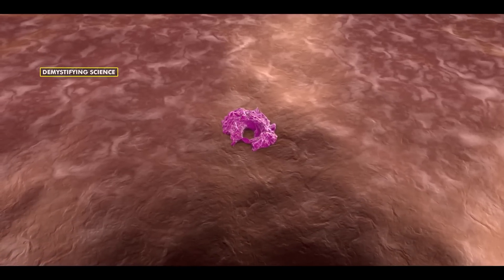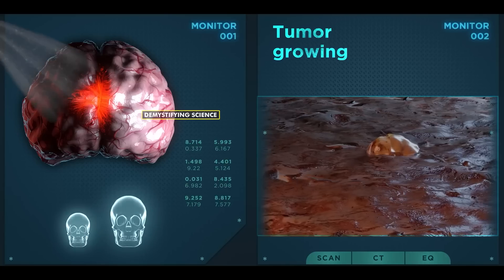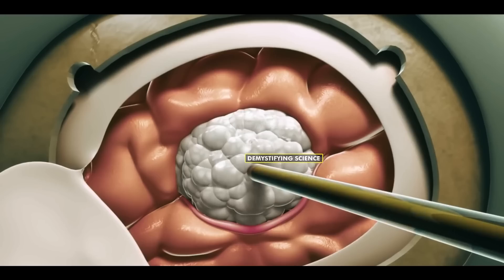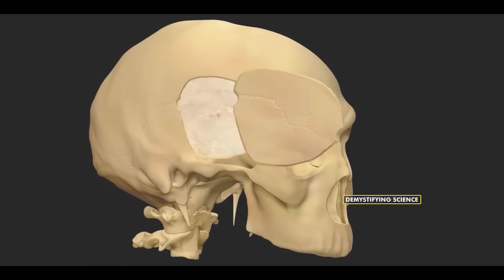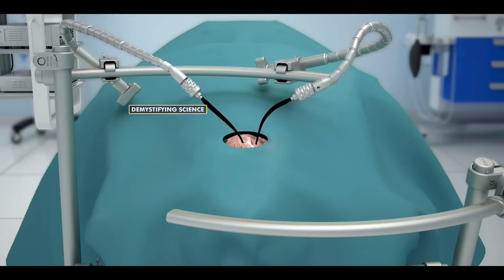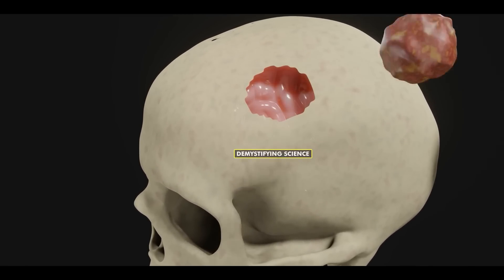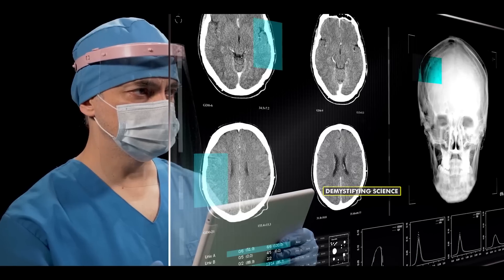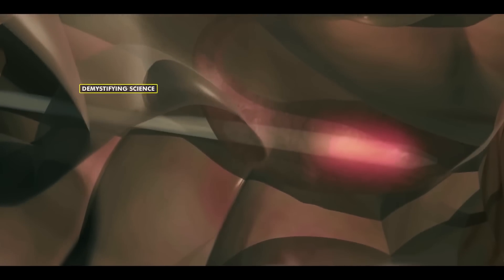How Brain Tumor Is Removed From Brain Through Surgery?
Hey there, YouTube viewers! Welcome back to another informative video on brain health. Today, we're diving deep into the world of brain tumors and the cutting-edge treatment methods that are changing lives. 🧠💪

Imagine this: your brain, that incredible powerhouse, sometimes faces its own battles in the form of abnormal cell growth. That's where brain tumors come into play. These growths can happen due to various factors like exposure to radiation or hereditary issues passed down from generation to generation. But fear not, because modern medicine has some impressive tricks up its sleeve to tackle these challenges head-on.

Let's talk treatment methods! First up, we've got the number one player in the game: Craniotomy. Yep, you heard that right. It's the most commonly performed surgery for brain tumors. Skilled neurosurgeons use high-tech tools and medical wizardry to locate the precise position of the tumor. Then, they work their magic by making a small incision in your scalp and carefully removing a section of the skull to access the brain. With the help of cutting-edge technology like the tubular retractor system, they navigate through the delicate brain matter, ensuring minimal damage while getting rid of that troublesome tumor. This technique isn't just about brain tumors, though—it's also used to tackle blood clots and skull fractures. Talk about multi-tasking!

Now, let's shine a spotlight on Neuroendoscopy, our number two contender. Imagine this as a strategic mission with a few small holes in your skull as the entry points. Skilled surgeons use a neuroendoscope—a fancy tool with a camera—to zoom in on the tumor and remove it with precision. This method is particularly handy for those tricky-to-reach tumors like pituitary or pineal tumors. And guess what? Sometimes they take the scenic route through your nose or mouth to get to those stubborn growths. Now that's some out-of-the-box thinking!

And then we have Laser Ablation, the futuristic warrior in this battle. Imagine a thin laser probe sneaking into your brain, using light and heat to locate and zap away the tumor. It's like something out of a sci-fi movie, but it's real, and it's making waves in the medical world.

In a nutshell, brain tumors might be serious business, but thanks to these advanced surgical techniques, there's a light at the end of the tunnel. Success stories hinge on early diagnosis and the tumor's nature, so stay informed, stay vigilant. With medical technology evolving at lightning speed, there's hope for those dealing with this condition. Whether it's craniotomy, neuroendoscopy, or laser ablation, the future looks promising for brain tumor removal surgery.

Thanks for tuning in, folks! We'll be back with more brain-boosting content soon. Stay curious and stay healthy! 🌟🌈